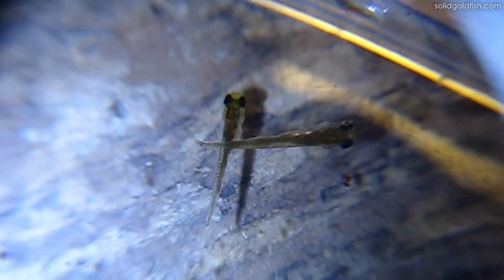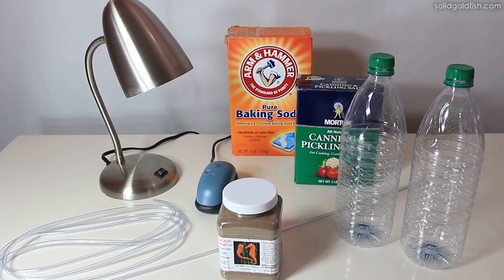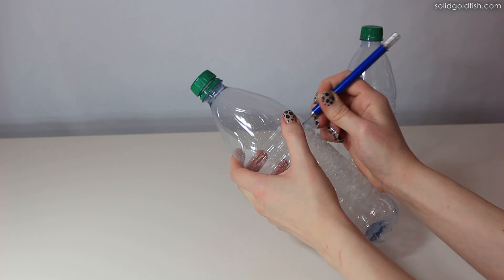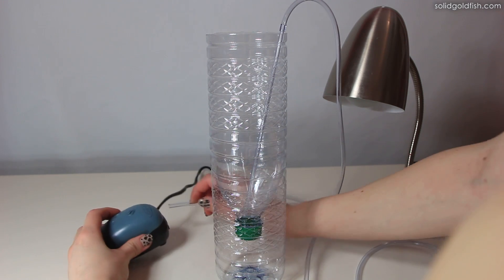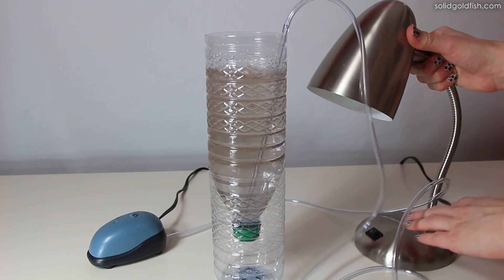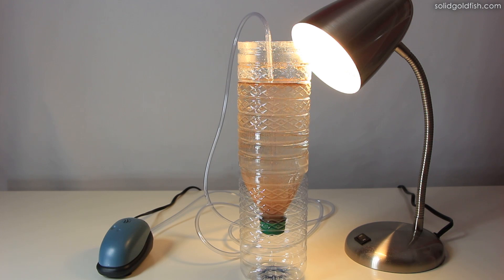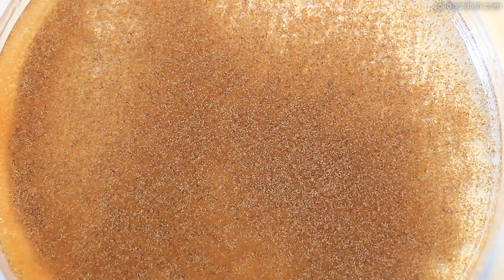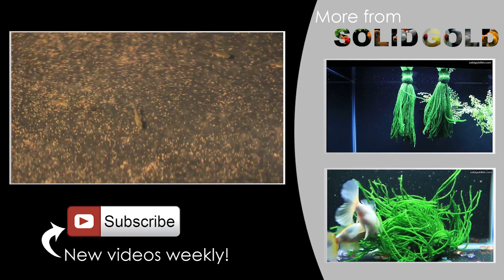TUTORIAL | Brine Shrimp Hatchery HD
I get my brine shrimp eggs from Brine Shrimp Direct